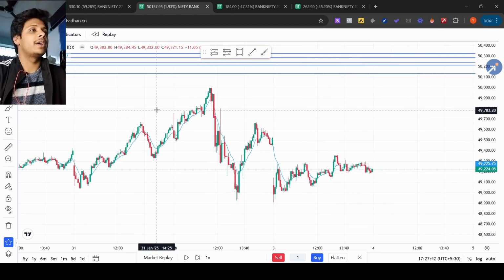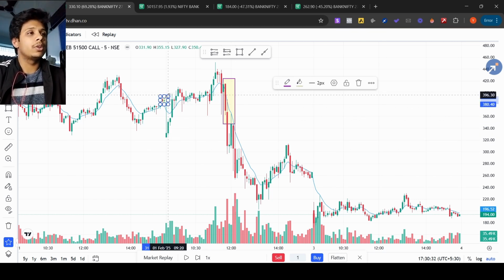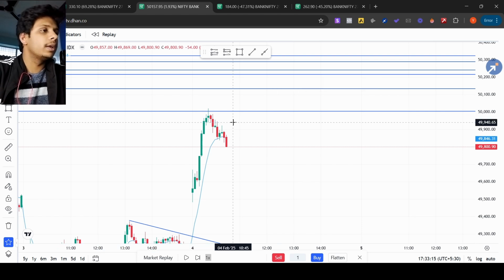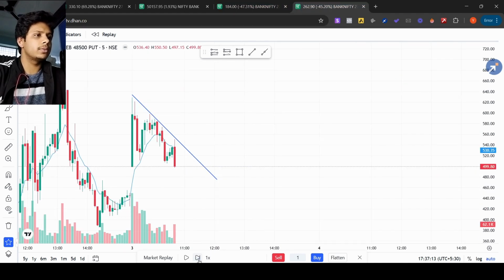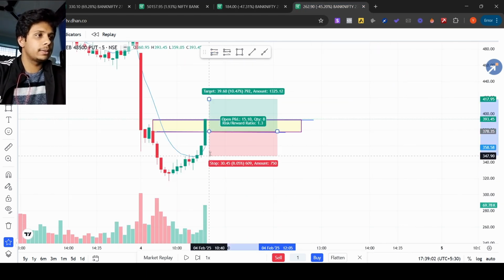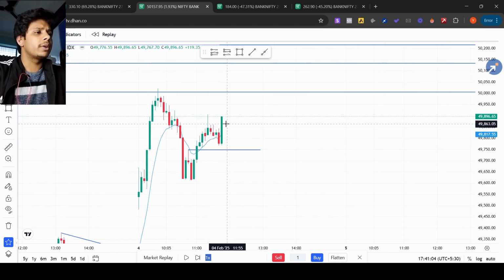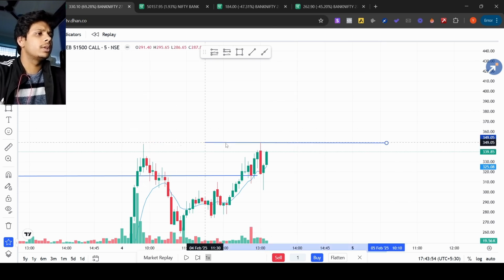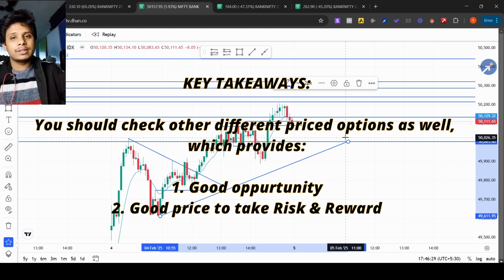"If you don't take risks, you can't create a future."- Monkey D. Luffy (One Piece)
Day 15 of my trading journey was a solid session! 📈 I took a single trade, and it ended in a win. In this video, I’ve broken down the recap of that trade and backtested today’s Bank Nifty session to further refine my strategy.

Trading isn’t just about wins and losses—it’s about the psychology behind each trade and the key takeaways that help us improve daily. 🚀

This video is for educational and informational purposes only and should not be considered as financial advice. Trading in the stock market involves risk, and past performance is not indicative of future results. Always do your own research and consult with a professional financial advisor before making any trading or investment decisions. I am not responsible for any financial losses incurred by following the content in this video. Trade responsibly!